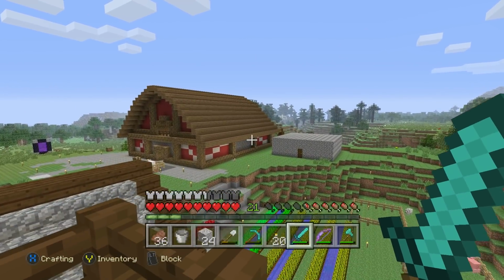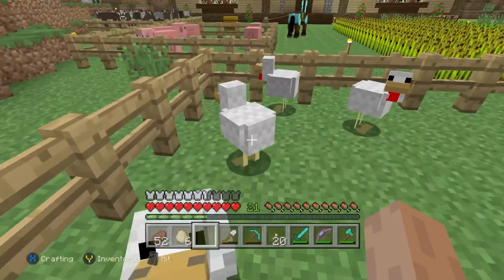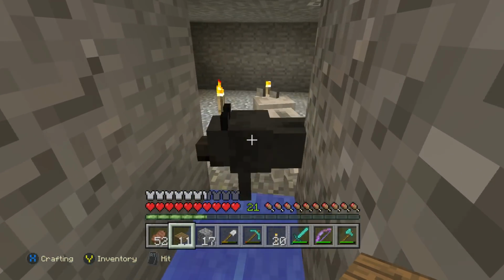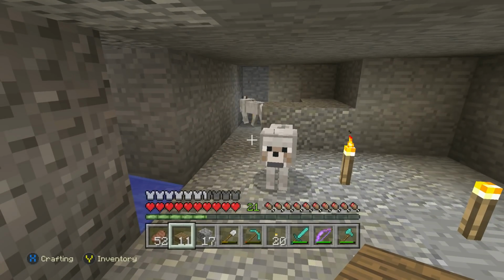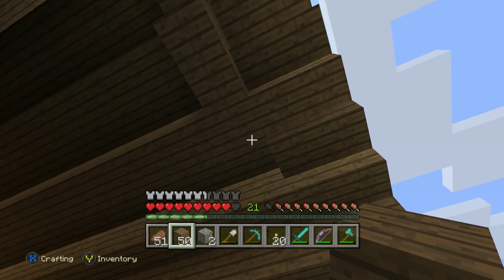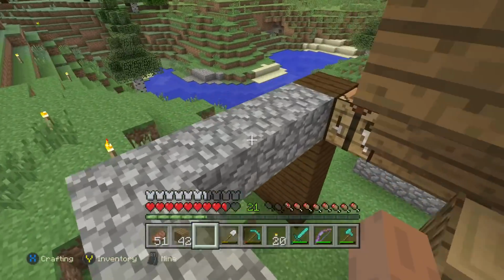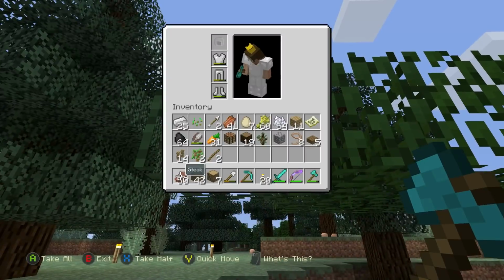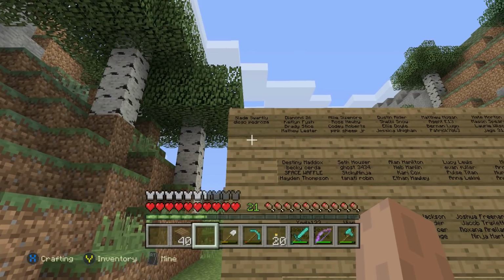Minecraft Survival Adventures - Double Breakfast [194]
Welcome to my let's play of Minecraft. Survival Adventures is a series of videos where I showcase me playing survival on Minecraft.

In this video I continue to build the barn and have breakfast twice.

If you read this, comment: Team Carnage